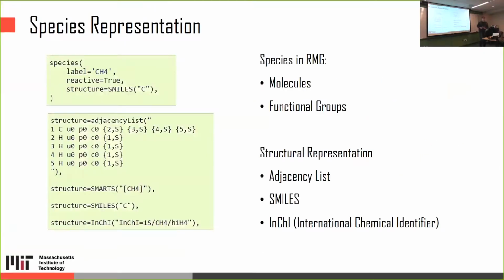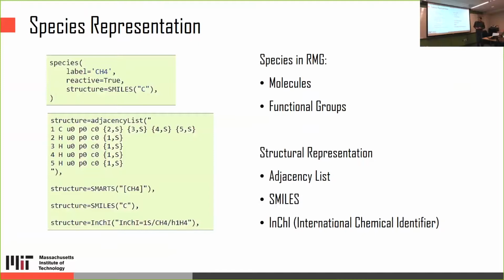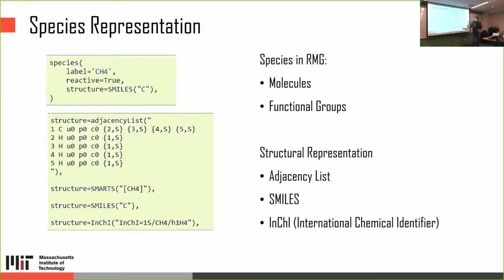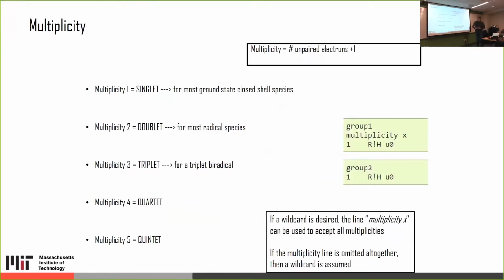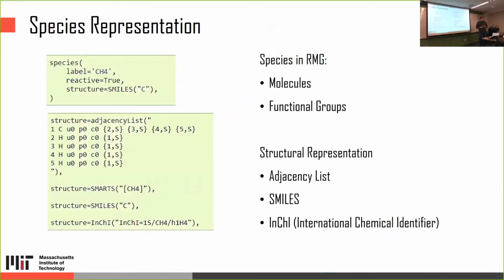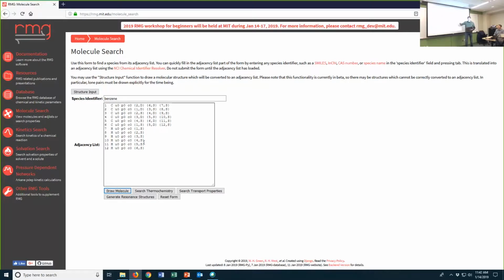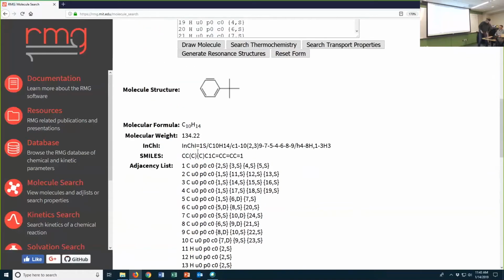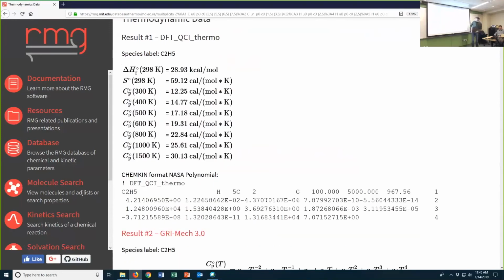Molecule Representation in RMG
Basic overview of how input formats for molecular structures and how RMG represents them internally.